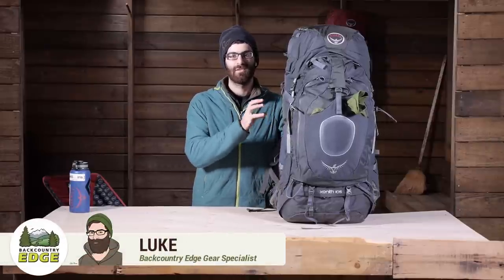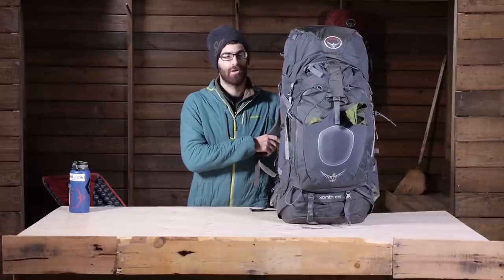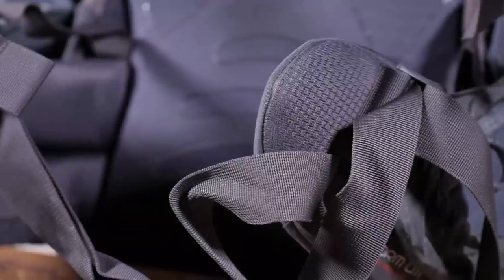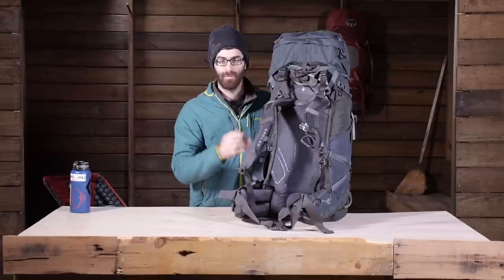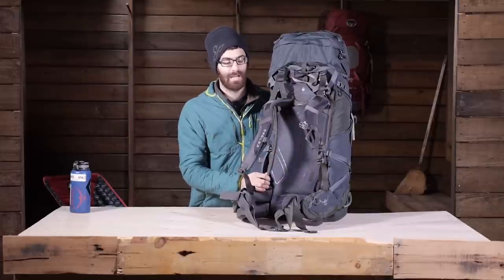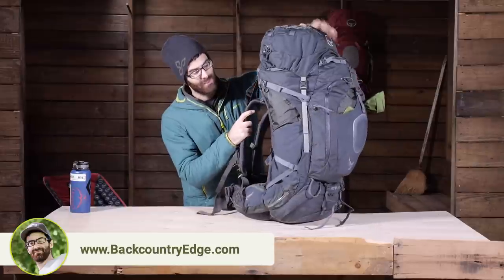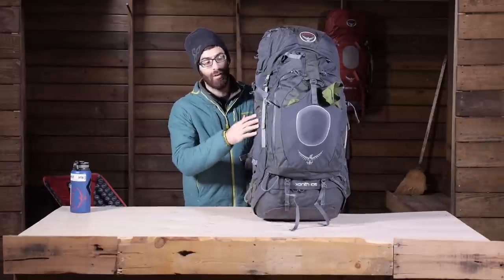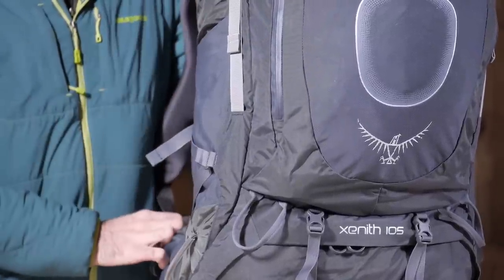Osprey Xenith 105 Internal Frame Backpack